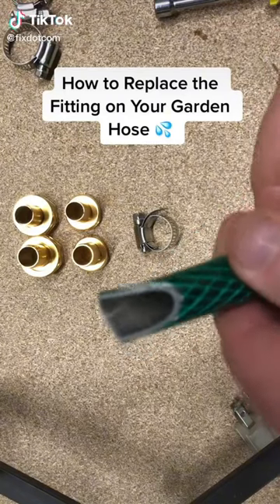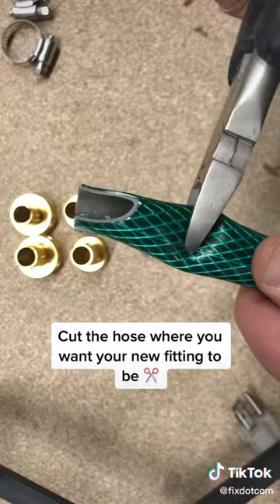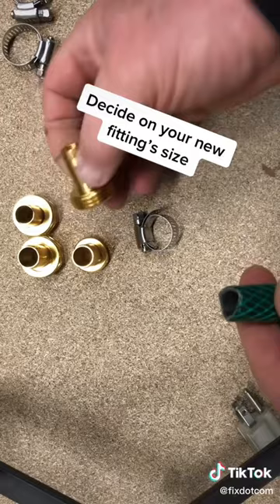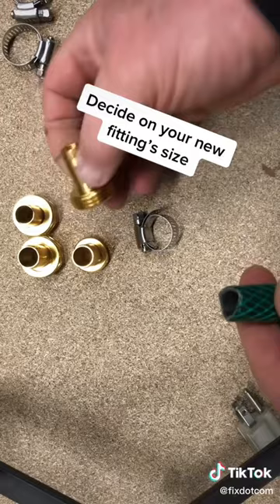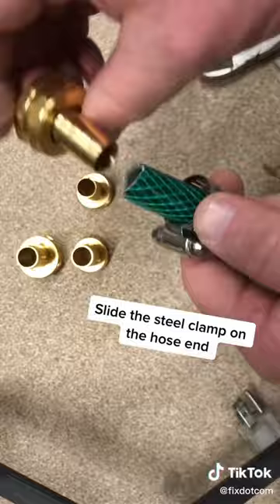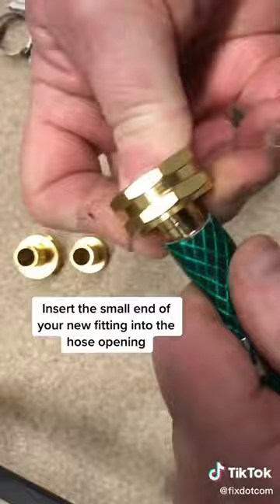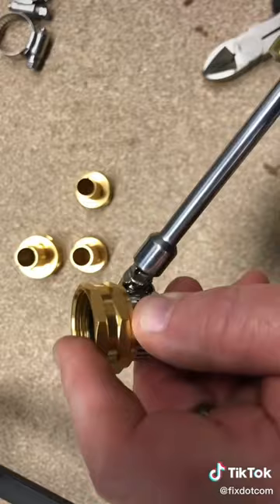How to Replace the Fitting On Your Garden Hose | FIX.com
Looking to find solutions for everything in your home? Try out the all-new FIX App!